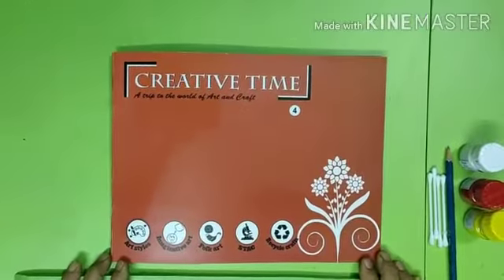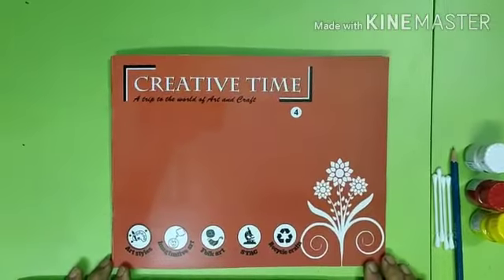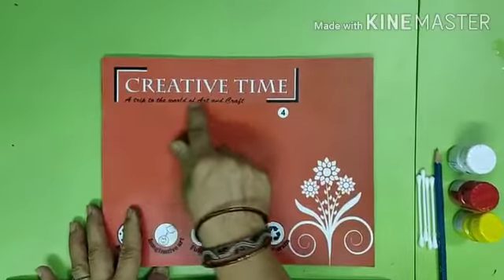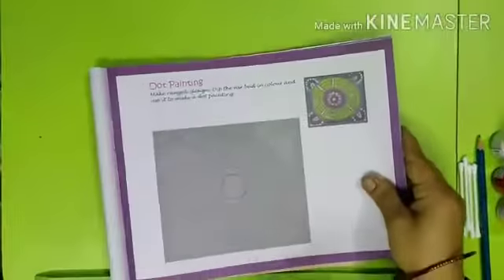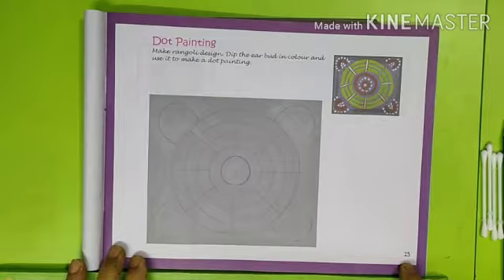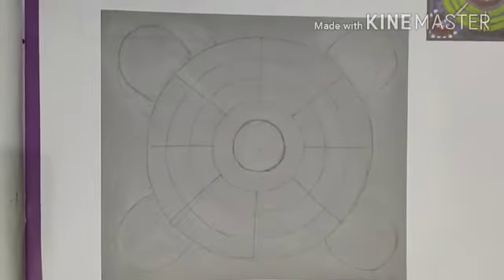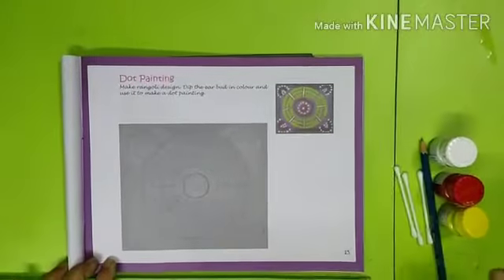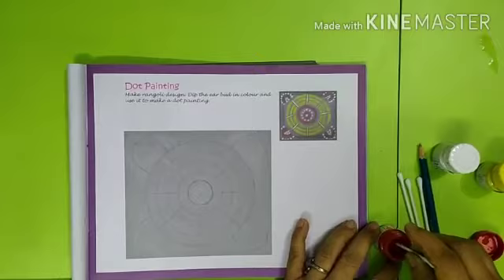Dot painting | Grade - 4